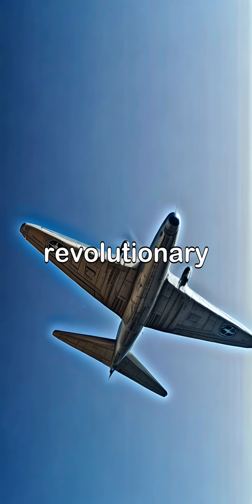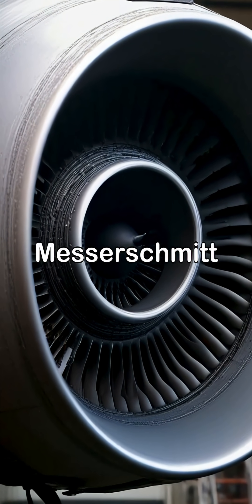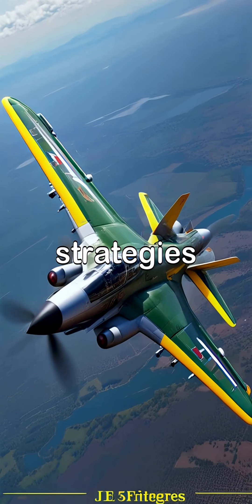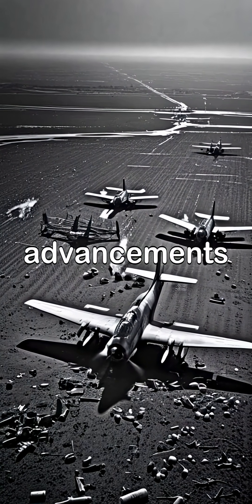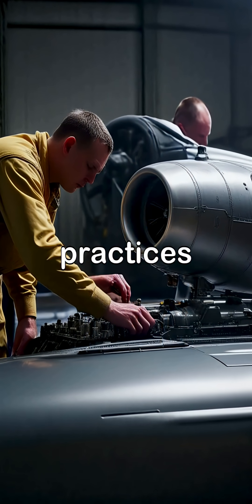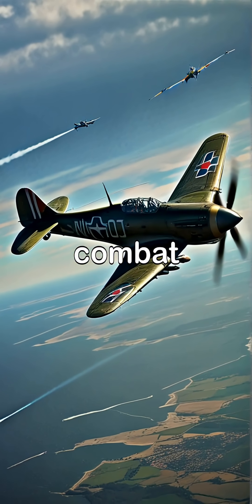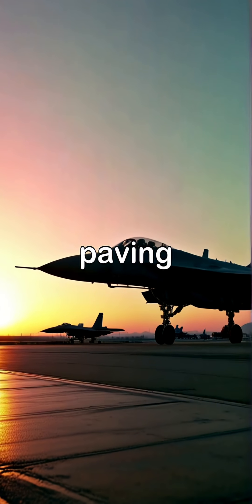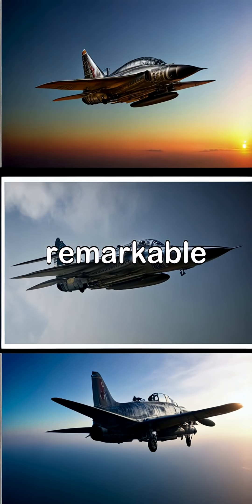The Dawn of the Jet Age: How WWII's Pioneering Fighters Revolutionized Aerial Warfare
Explore the transformative impact of early jet-powered aircraft like the Messerschmitt Me 262 and Gloster Meteor during World War II. This piece delves into how these revolutionary fighters introduced unprecedented speed and performance, forever altering air combat dynamics, inspiring new tactics, and laying the foundational groundwork for modern military aviation. Discover the enduring legacy of these pioneering jets and their pivotal role in shaping the future of aerial warfare.

 World War II, WWII, jet fighters, aviation history, aerial warfare, Messerschmitt Me 262, Gloster Meteor, military aviation, aircraft evolution, air combat, technological advancement, pioneering jets, fighter aircraft, wartime innovation.